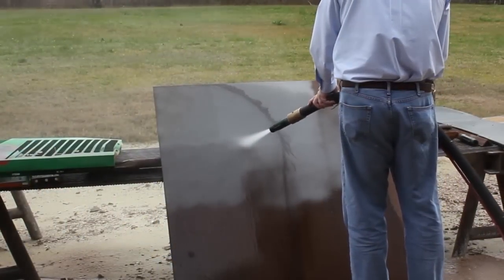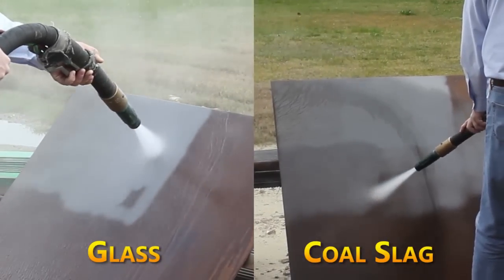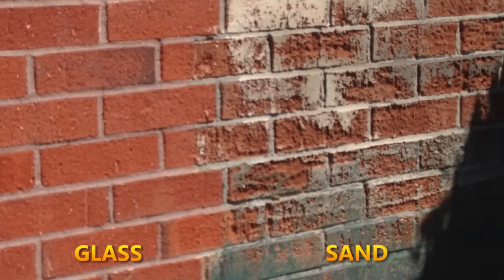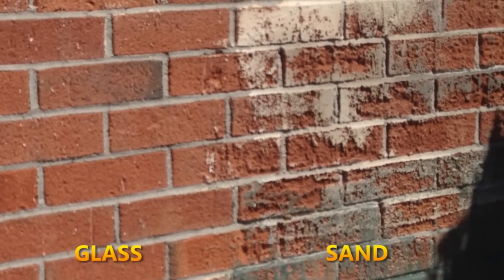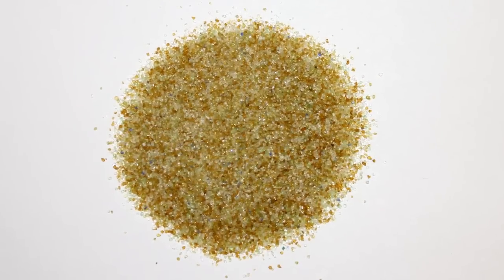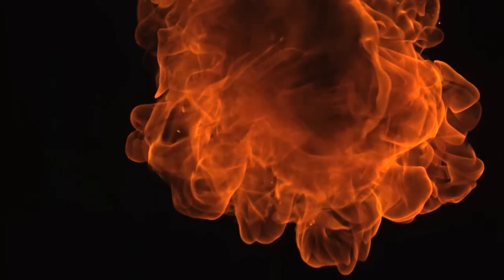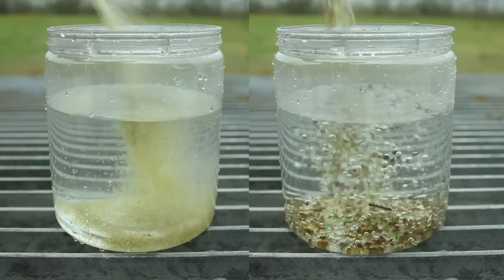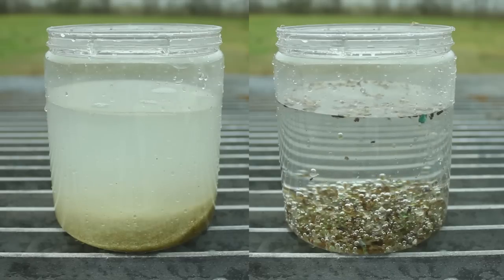Dustless Blasting Suggested Abrasives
The Dustless Blaster gives you flexibility when choosing media. You can use recycled bottle glass, sand, garnet, coal slag, glass bead or just about any other abrasive that sinks in water. However the quality of the media is very important to insure optimal performance. This video will show you how to choose a good abrasive.